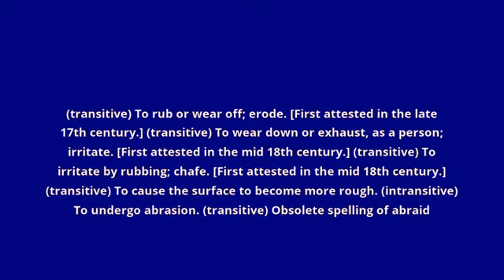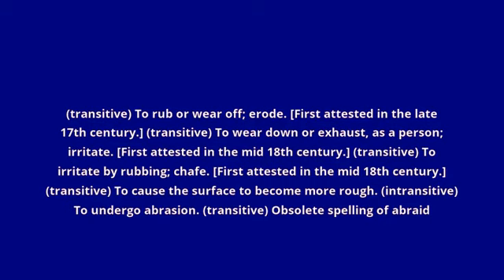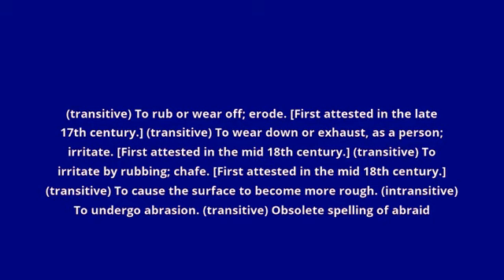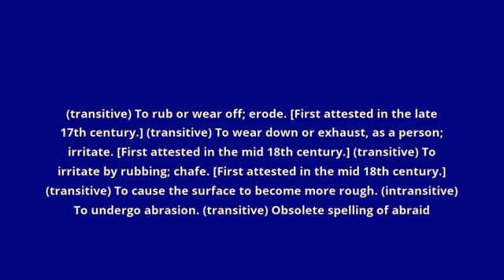what is the meaning of abrade.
what abrade means:
(transitive) To rub or wear off; erode. [First attested in the late 17th century.] (transitive) To wear down or exhaust, as a person; irritate. [First attested in the mid 18th century.] (transitive) To irritate by rubbing; chafe. [First attested in the mid 18th century.] (transitive) To cause the surface to become more rough. (intransitive) To undergo abrasion. (transitive) Obsolete spelling of abraid